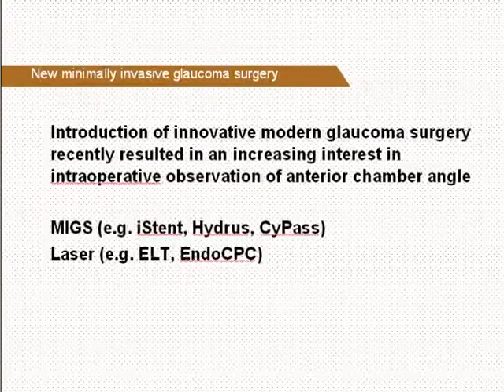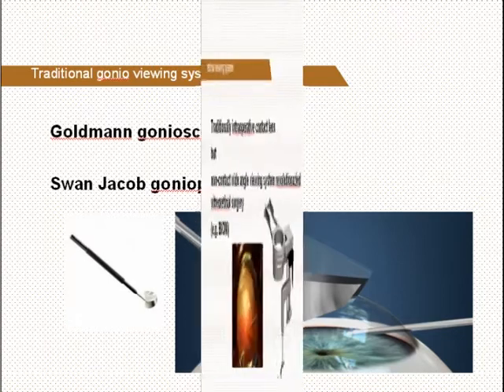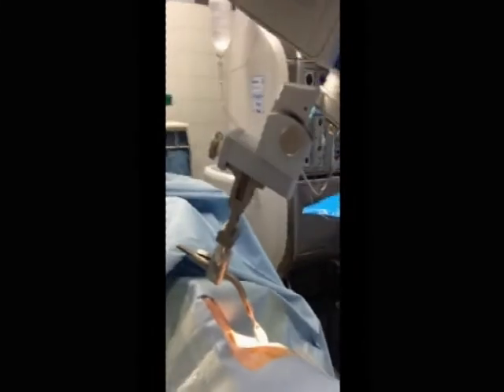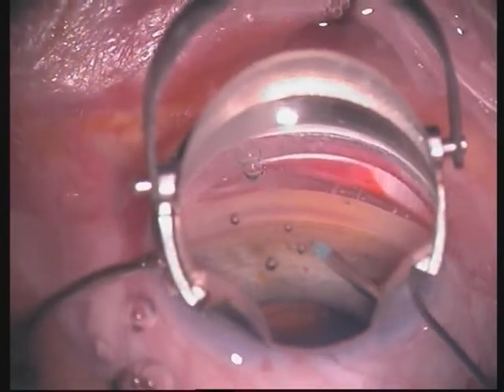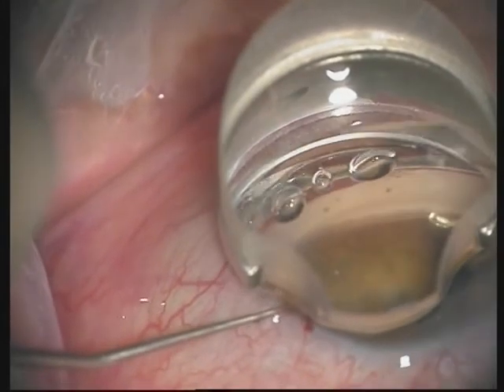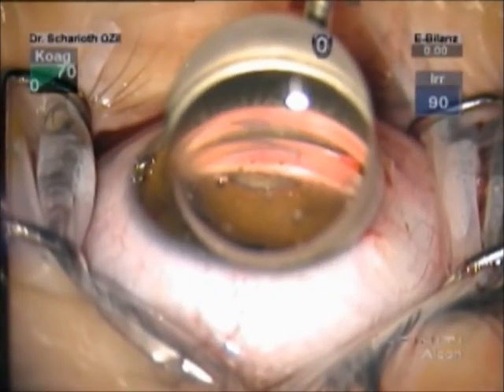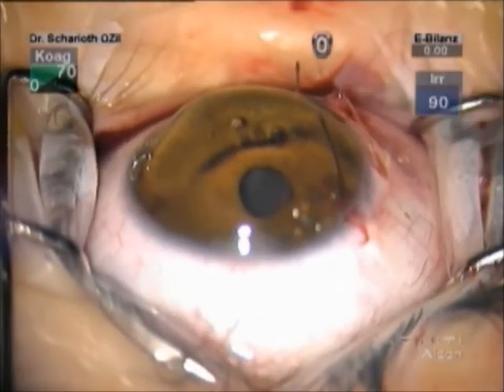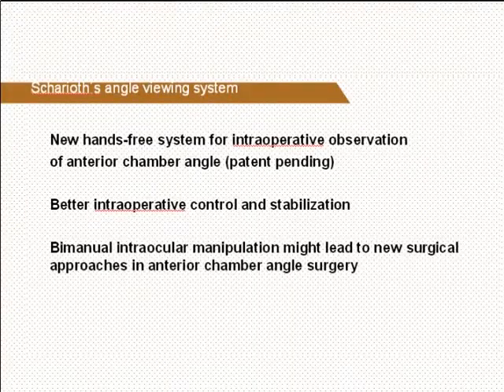Neues intraoperatives Kammerwinkelbeobachtungssystem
Autor: Prof. Dr. Dr. Gábor Scharioth
Durch die neuen minimalinvasiven Verfahren in der Glaukomchirurgie nimmt die Bedeutung der intraoperativen Beobachtung des Kammerwinkels ständig zu. In dem Video "Neues intraoperatives Kammerwinkelbeobachtungssystem" zeigt Prof. Dr. Dr. med. Gábor Scharioth einen neuen Weg für die Glaukomchirurgie auf, der die hergebrachten Verfahren wie z.B. die Goldmann-Gonioskopie ersetzt. Ziel des neuen mikroskopgestützten Systems ist es, die intraoperative Beobachtung des Kammerwinkels zu optimieren und eine beidhändige Manipulation des Kammerwinkels zu ermöglichen. Das Video wurde anlässlich des DOC-Kongresses 2014 vorgestellt.